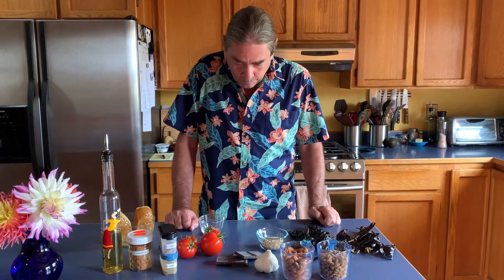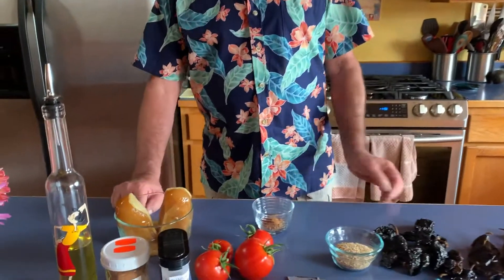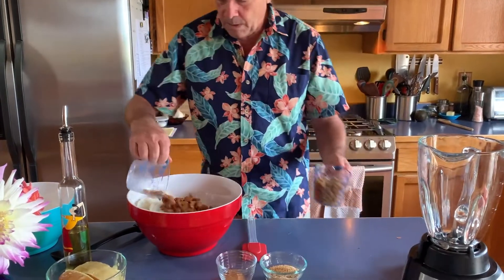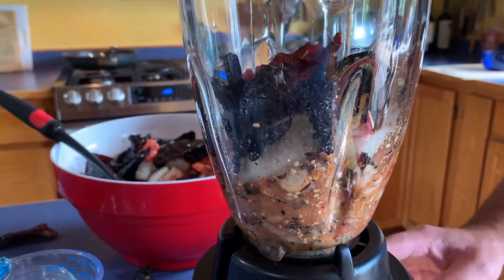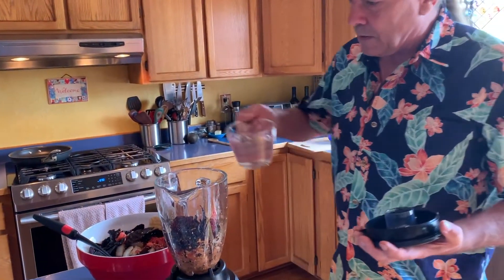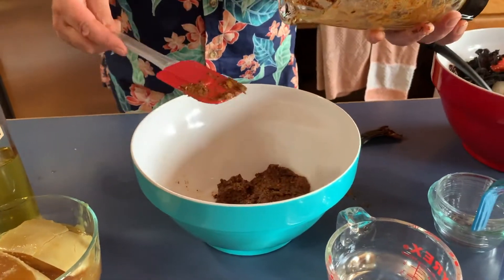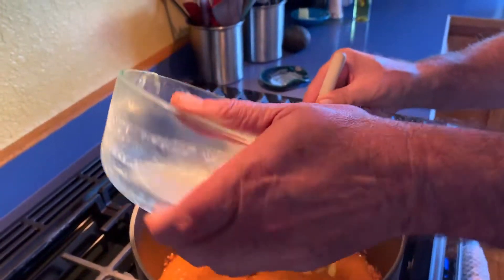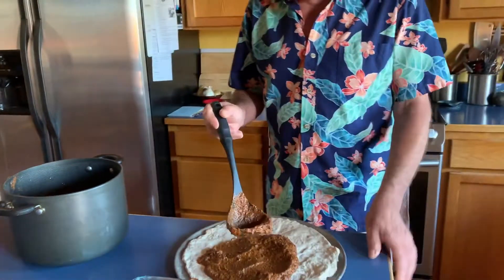2 Cooks in the Kitchen with Matthew & Kelly Cook: Mole